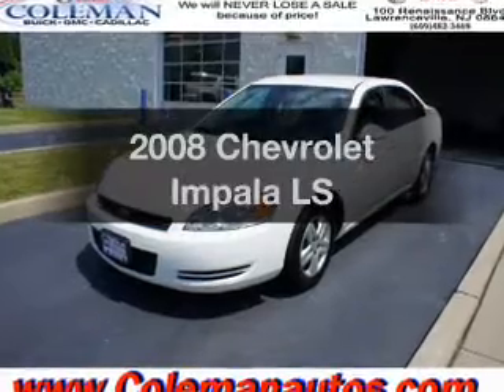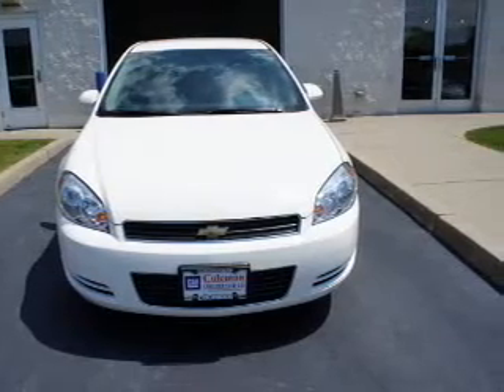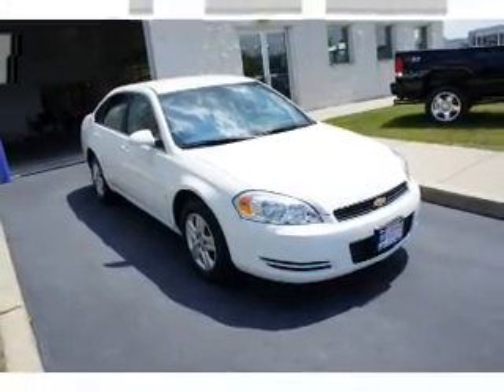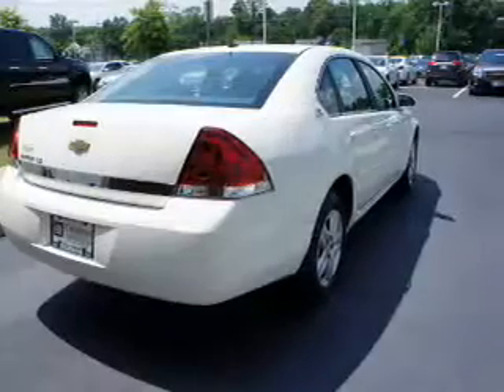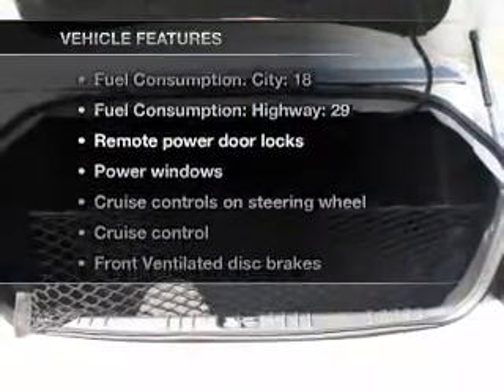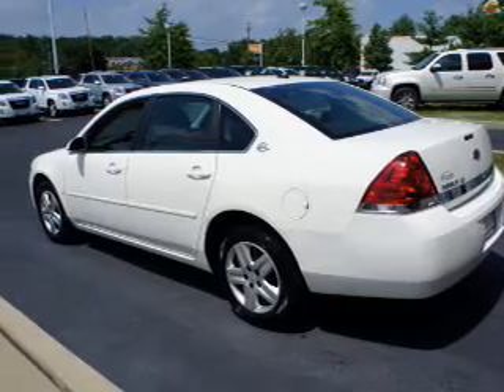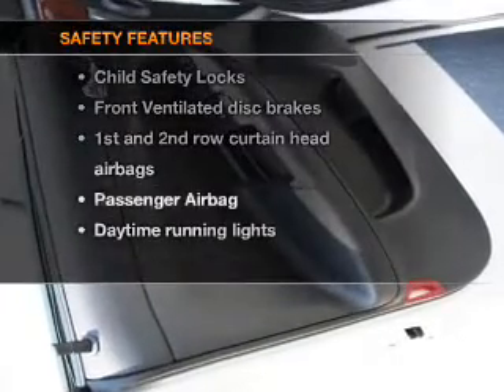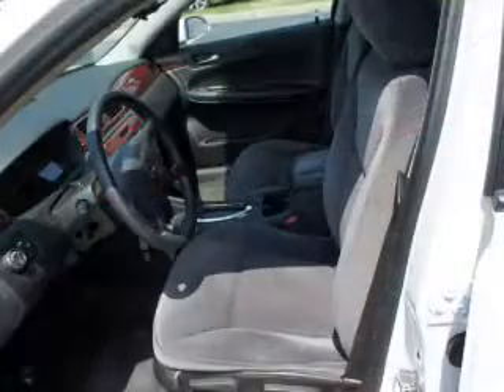2008 Chevrolet Impala - Lawrenceville NJ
Year: 2008
Make: Chevrolet
Model: Impala
Trim: LS
Engine: 3.5 liter 6 cylinder 12 valve
Transmission: 4-Speed Automatic
Color: White
Mileage: 26320
Address:
100 Renaissance Blvd.